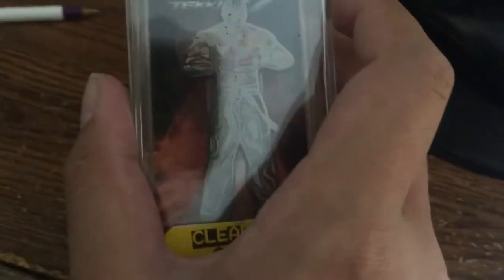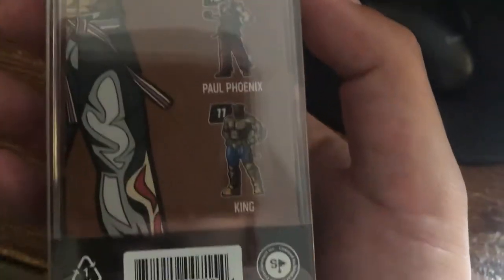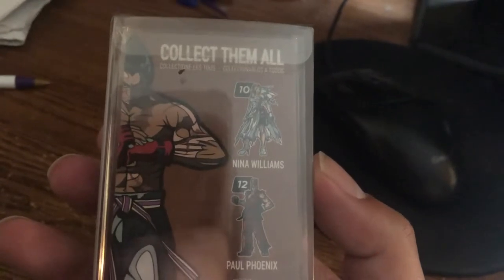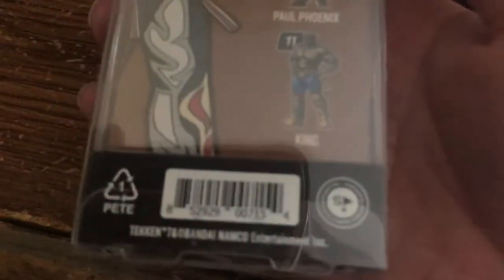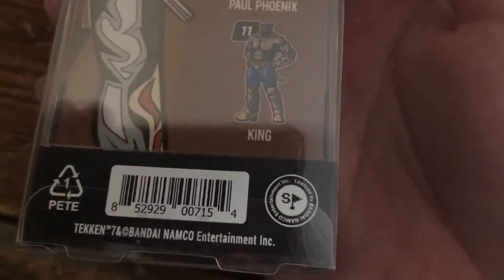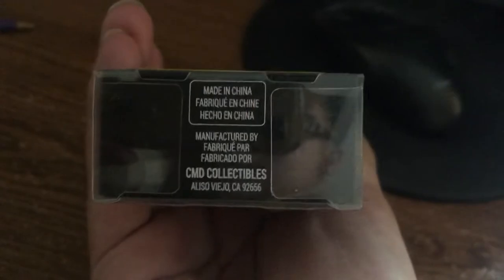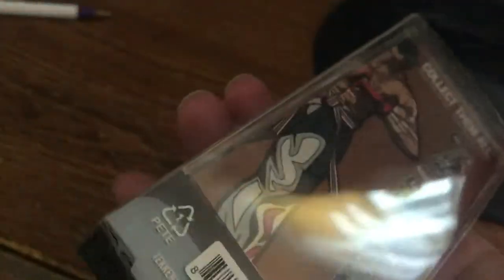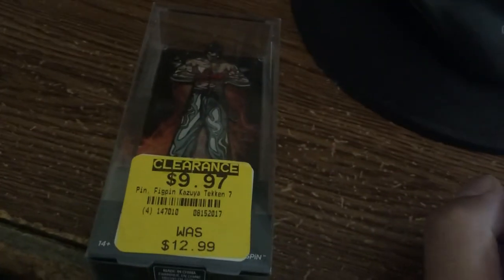Tekken 7 Kazuya Figpin review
Got buy 1 get 2 free from Gamestop